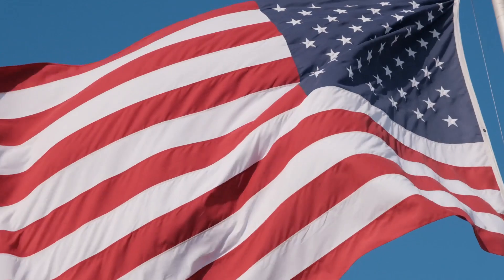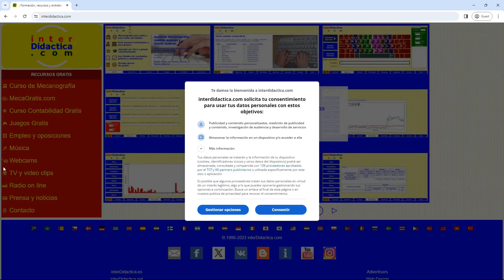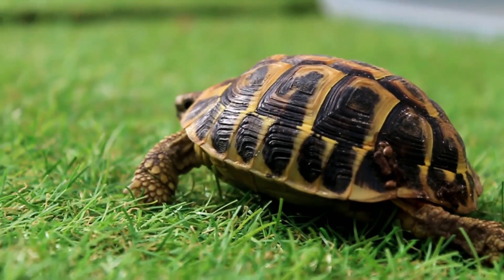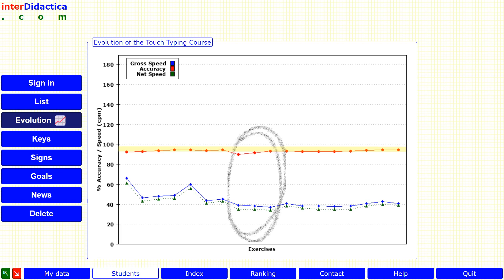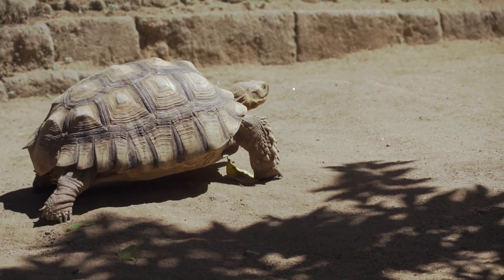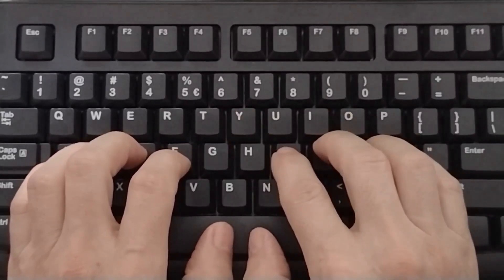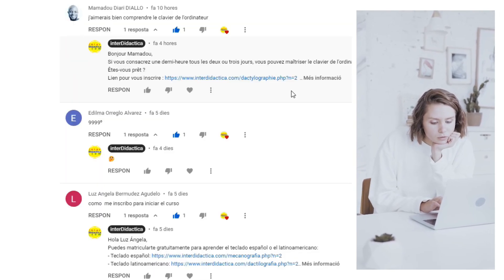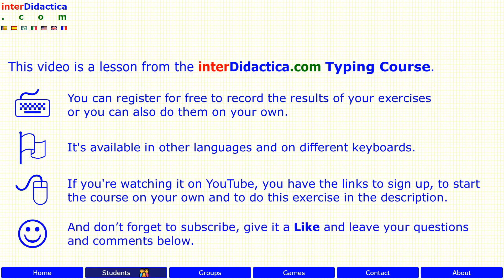Lesson 19: Are you slow at typing? Practicing words beginning with R. Free Touch Typing Course.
While learning the keyboard, accuracy is more important than speed.
Consistency and perseverance always win. Consistency to maintain your willpower and discipline. Perseverance to recognize and overcome the errors and difficulties that are part of the learning process.